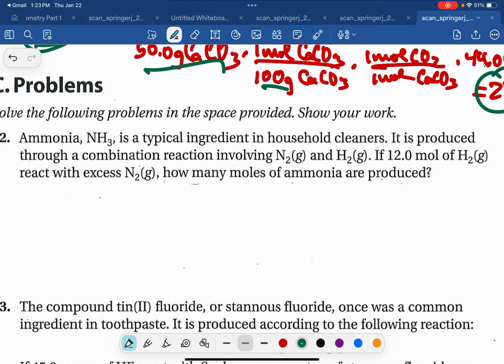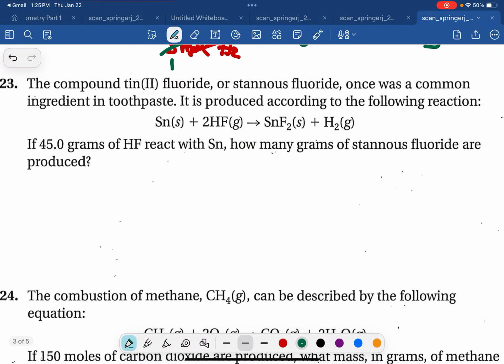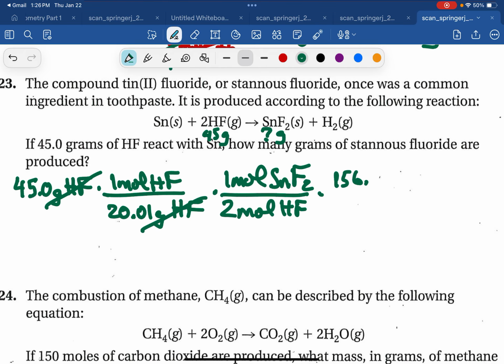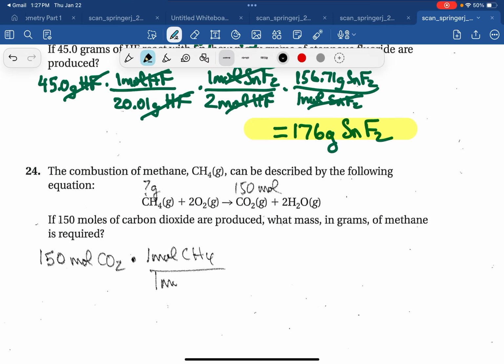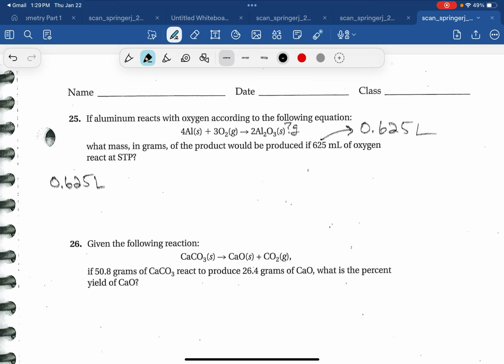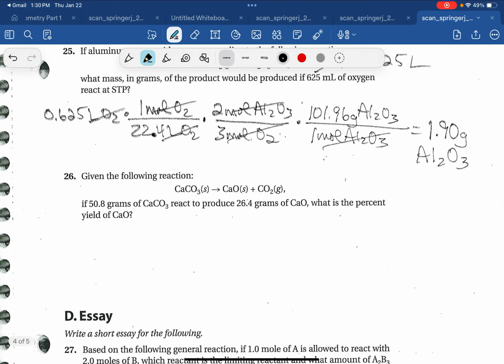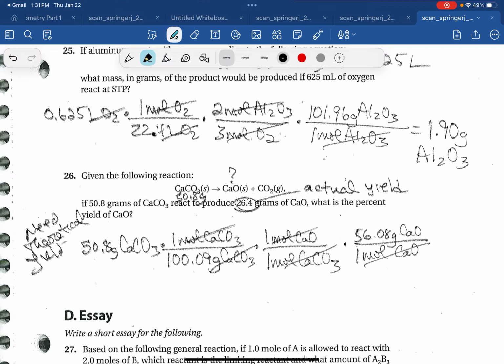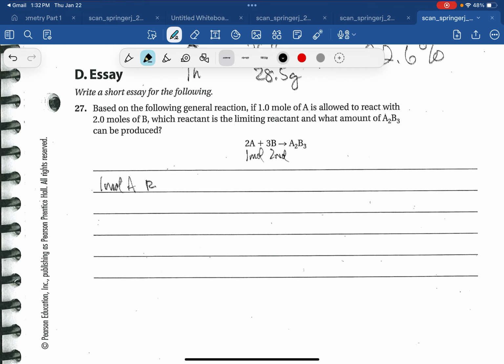Test B Problems 22-26; and essay